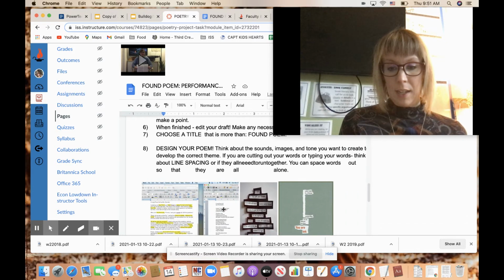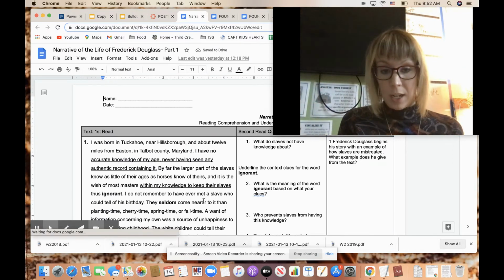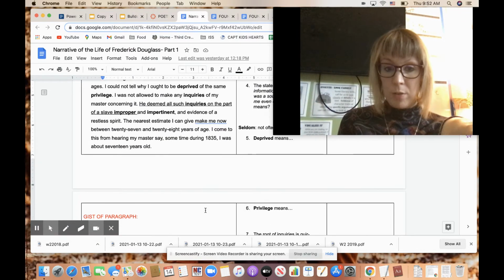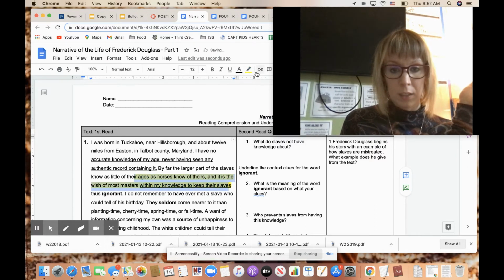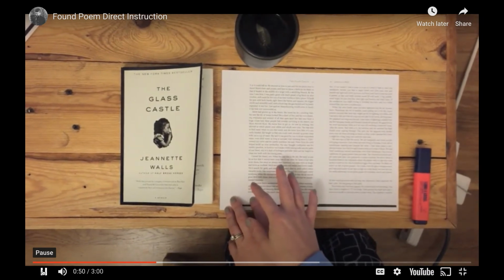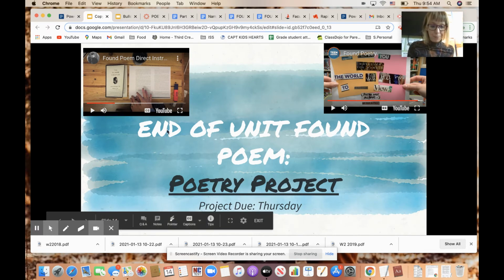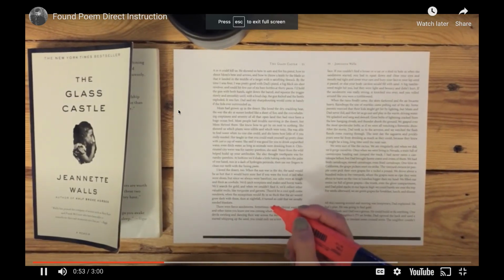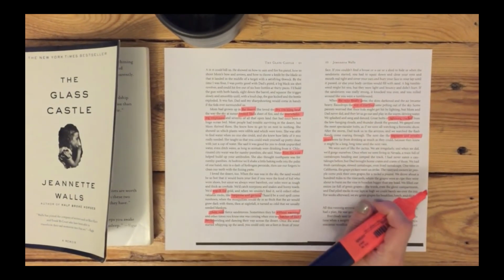Part 2: Poetry Project Instructions